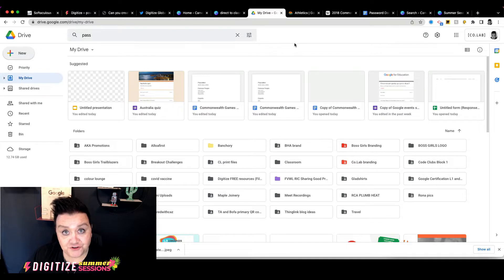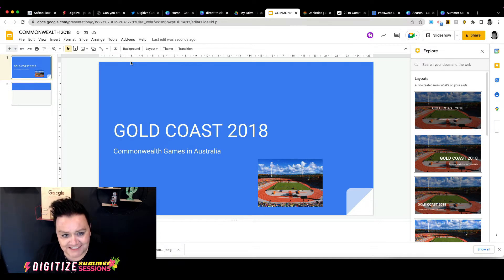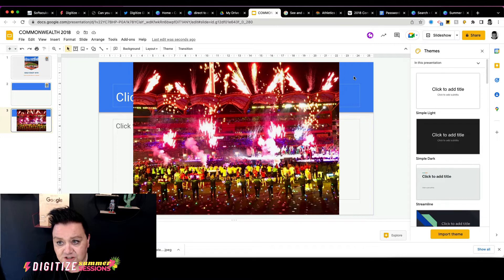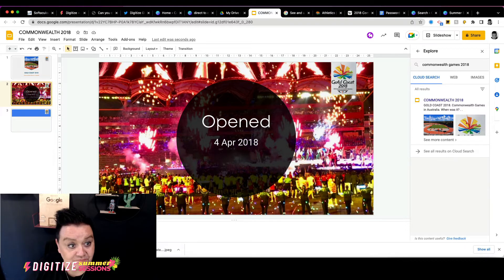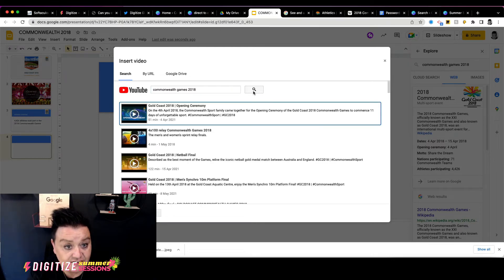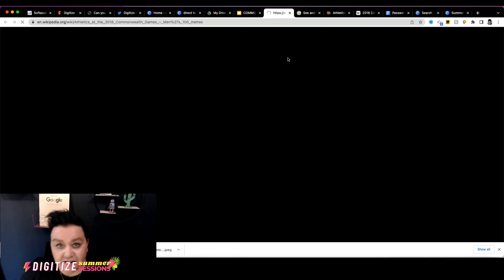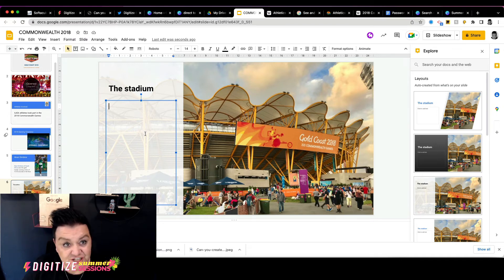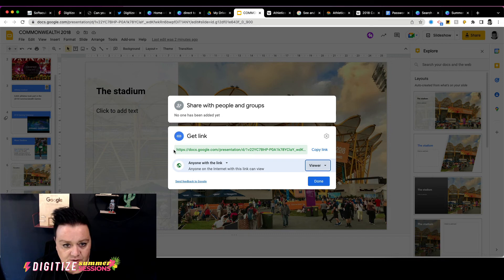Can you create a google slides about all the winners of the last commonwealth games?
Presentations are the coolest way to present your information! Google Slides has so many amazing things you can do to create an amazing presentation. Join us as we explore how to use Google Slides all about the winners of the last commonwealth games?